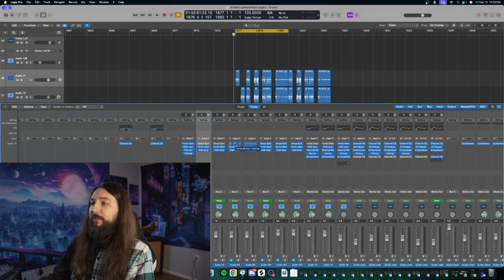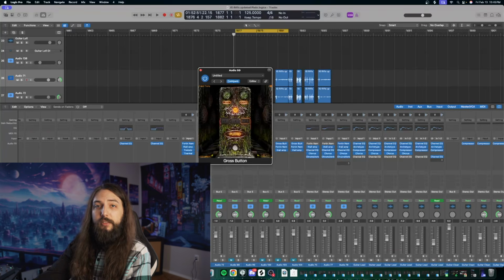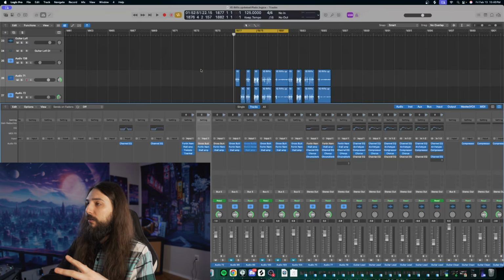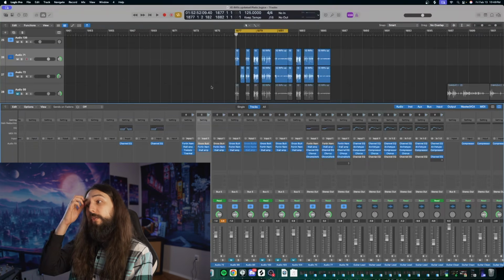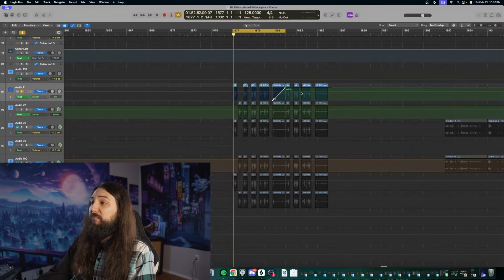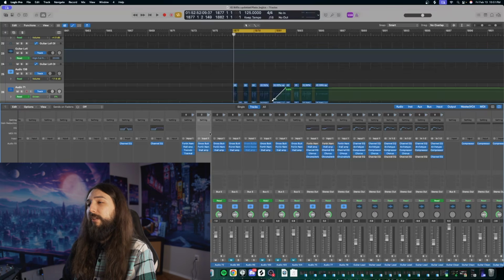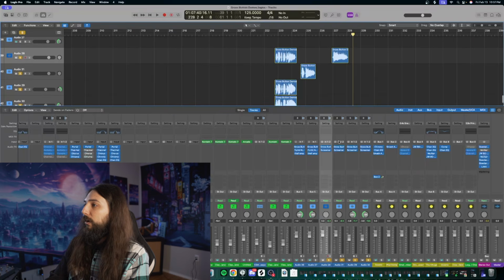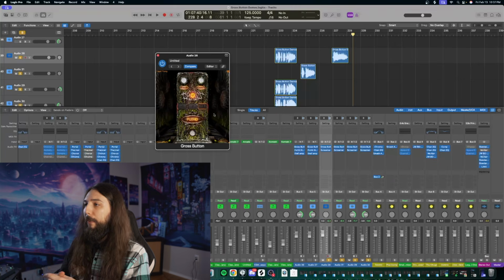The Gross Button Plugin Walkthrough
Hey everyone!

Just released my plugin called The Gross Button.
Wanted to make a video of me just walking through how to use it and different fun use cases. I made it primarily as a guitar effect but you can use it on pretty much anything you want, to give it that extra nasty sound.

Anyways, thanks for stopping by and if you wanna check it out some more head over